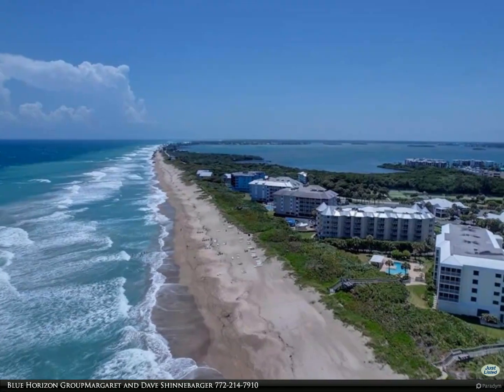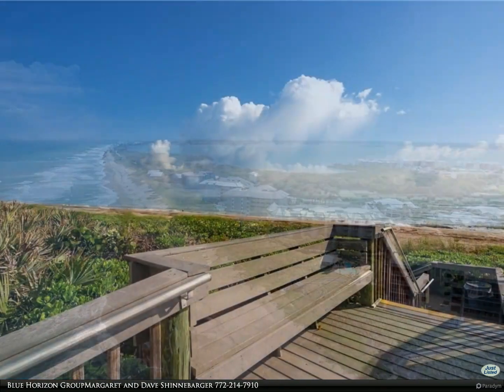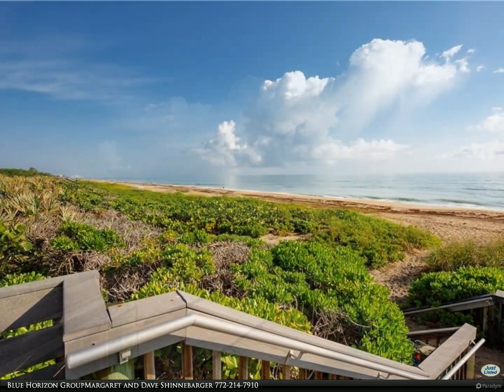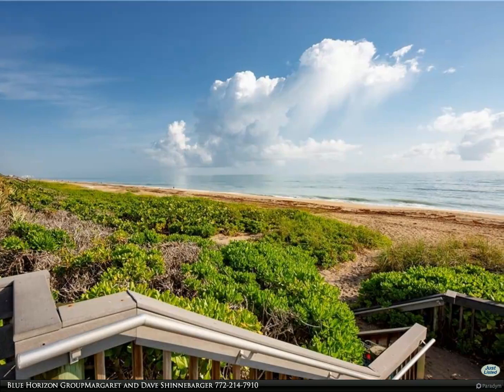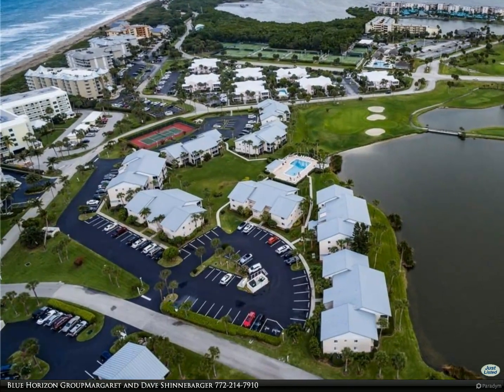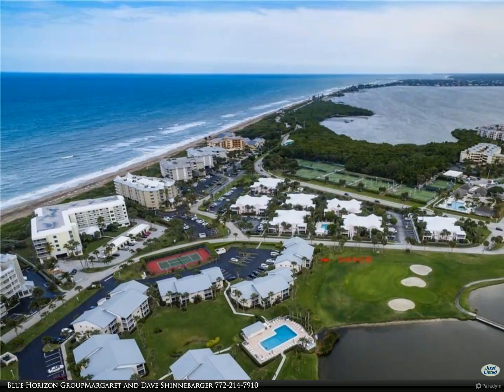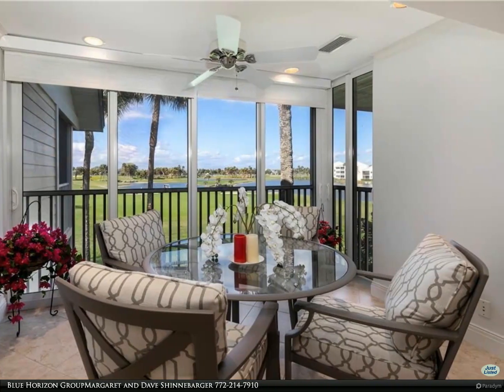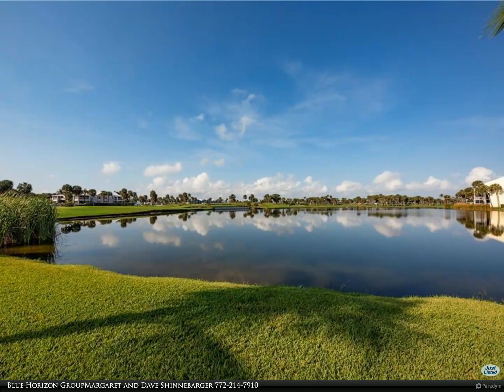Berkshire Hathaway HomeServices Florida Realty - 484 NE Plantation Road 4108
484 NE Plantation Road 4108
$6,000, 2 bed, 2.00 bath, 871 SF, MLS# M20037204

New Seasonal Rental! Steps to the deeded beaches of Hutchinson Island at Indian River Plantation. This 2/2 Tennis Villas unit is beautifully renovated and professionally decorated with glassed/screened-in sunroom. Built in home office space and shelves. Second floor private corner unit overlooking 10th green and lakes. Magnificent sunset views will take your breath away. Fully stocked kitchen with stainless steel appliances including a Washer/Dryer. Master bedroom furnished with a King Size bed. Twin beds in the guest room. Walk-in shower, double vanities, flat screen TV's and ceiling fans . Community heated pool, grilling and tennis courts. 10 minutes to downtown Stuart, Florida. No smoking. No pets. Available for season!

Blue Horizon Group Margaret and Dave Shinnebarger
Berkshire Hathaway HomeServices Florida Realty